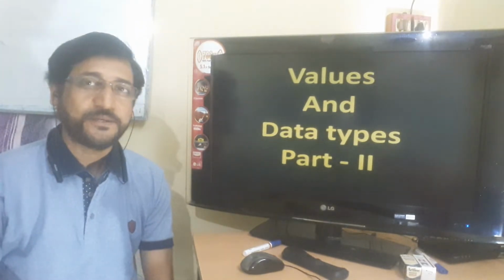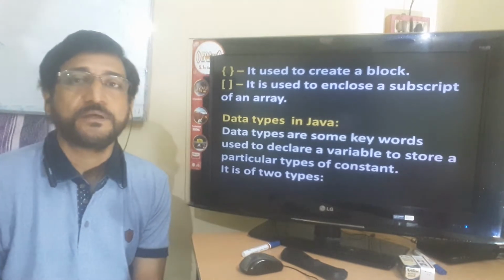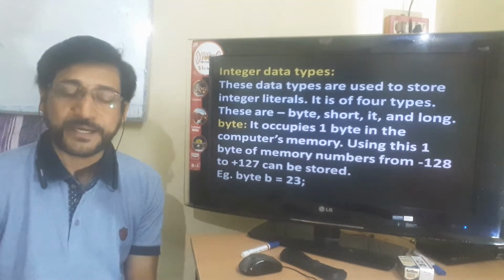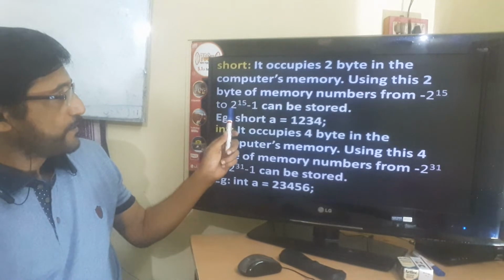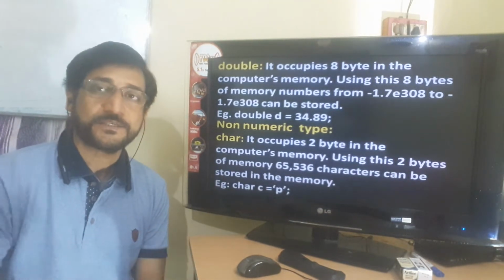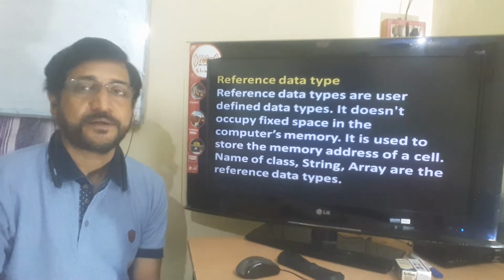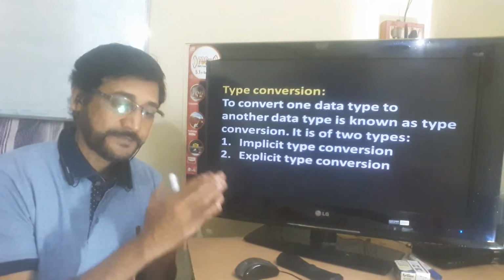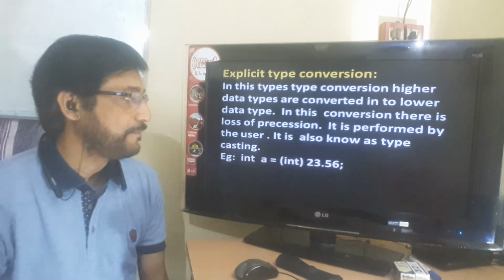Java tokens and type conversion.